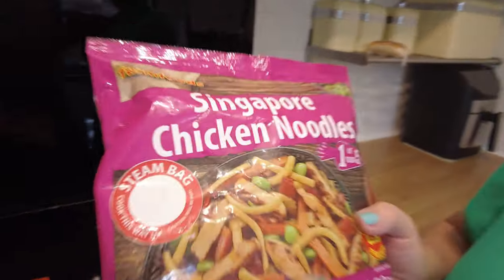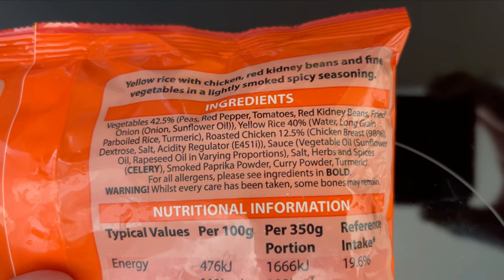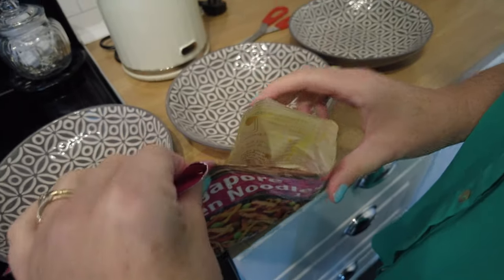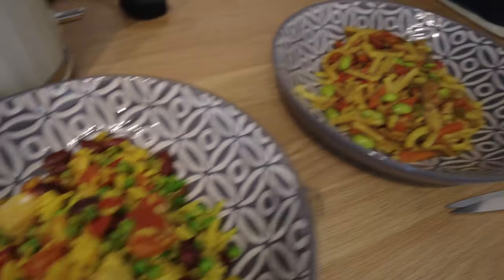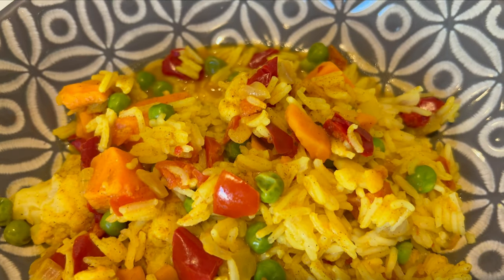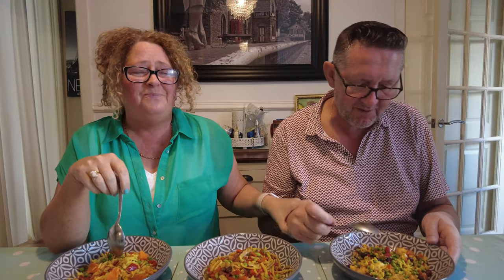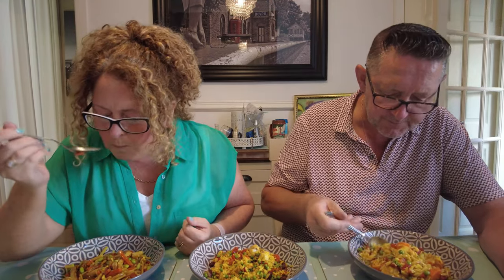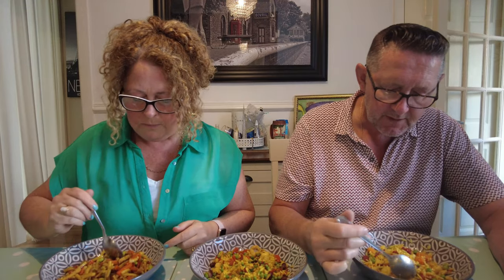FARMFOODS Steam Bags Good Value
Welcome to our channel, we are Tracy & Colin The Foodies and we love to review food and at the same time entertain people and bring a bit of laughter and joy to everyone who watches our channel.

The food lovers dream that's The Foodies.

"Foodies" is a term used to describe individuals who have a passionate and enthusiastic interest in food. These individuals aren't just casual eaters; they consider food an art form and a way of life. Foodies are not only interested in the act of eating but also in exploring, appreciating, and critiquing different types of cuisine, cooking techniques, and food culture.

Characteristics of Foodies:

Adventurous Eaters: Foodies are open to trying new and diverse foods, even if they might be considered exotic or unfamiliar to others. They enjoy exploring various flavors, textures, and culinary experiences.

Appreciation for Quality: Foodies appreciate high-quality ingredients and often seek out restaurants, cafes, and markets that prioritize fresh, locally-sourced, and sustainable produce.

Culinary Knowledge: Foodies tend to possess significant knowledge about cooking techniques, ingredients, and food preparation methods. They might also follow food blogs, watch cooking shows, or read food-related books and magazines to deepen their understanding.

Restaurant Connoisseurs: Foodies are known for their love of dining out and often have a list of must-visit restaurants and eateries. They may also share their dining experiences and recommendations with friends and fellow food enthusiasts.

Social Media Presence: Many foodies share their culinary experiences on social media platforms like Instagram, Facebook, and food-related blogs. They often take photos of their meals and dishes to showcase the artistry of the food.

Participating in Food Events: Foodies enjoy attending food festivals, cooking classes, and other culinary events that allow them to indulge in their passion and connect with like-minded individuals.

Home Cooking Enthusiasts: Foodies not only appreciate restaurant cuisine but also enjoy cooking at home. They experiment with recipes, try different cooking styles, and take pride in preparing delicious and visually appealing dishes.

Food Critics: Foodies may develop a discerning palate and be capable of critiquing the taste, presentation, and overall experience of the food they eat. They often share their opinions and recommendations with others.

Cultural Appreciation: Foodies have a deep respect for food culture from around the world. They appreciate the diversity of culinary traditions and enjoy exploring cuisines from different regions and countries.

Food as an Experience: For foodies, eating is not just about satisfying hunger; it's an experience to be savored, shared, and celebrated.

Overall, foodies play an essential role in promoting and supporting culinary creativity and innovation while embracing the cultural significance of food in our lives.